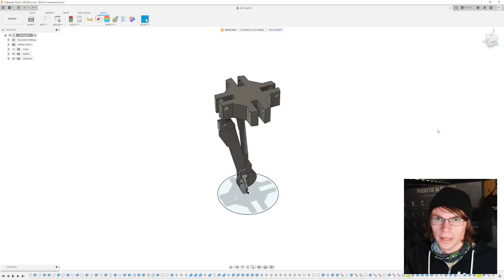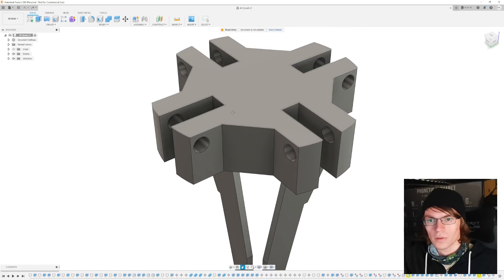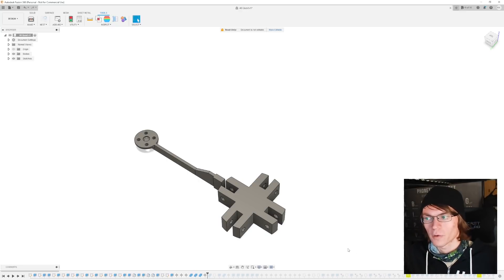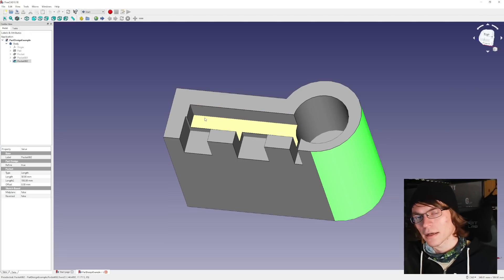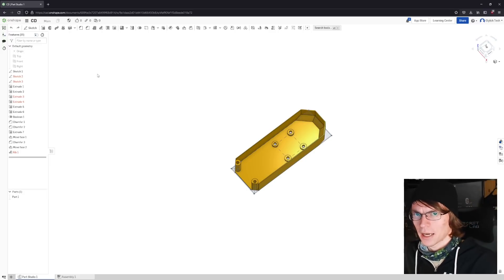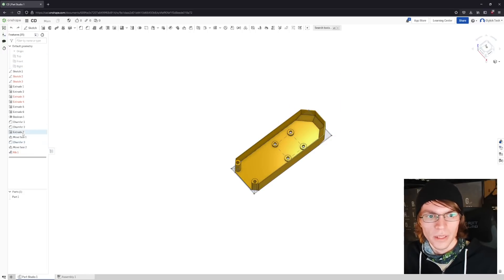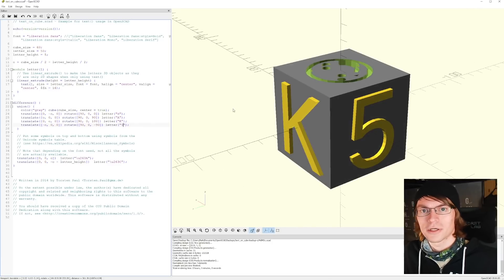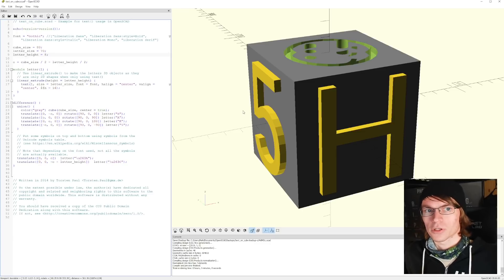Free CAD Programs for Makers and Hackers w/ Glytch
Ever wanted to get into designing 3d printed drones, robots, and other gadgets but not quite sure where to start or what CAD program to use? Join Glytch as they compare the pros and cons of 4 "free as in beer" (and even a few "free as in speech")  CAD programs, this time on Hak5!